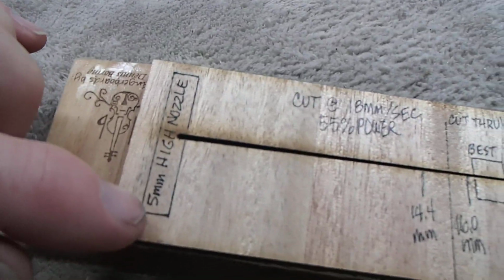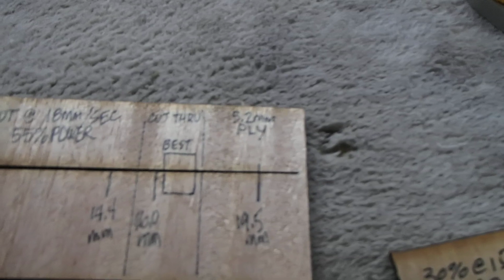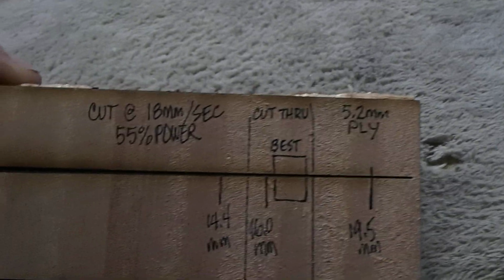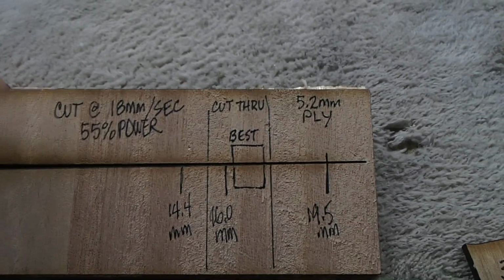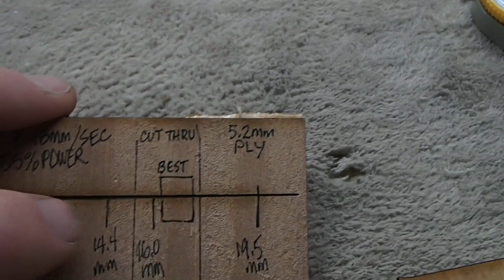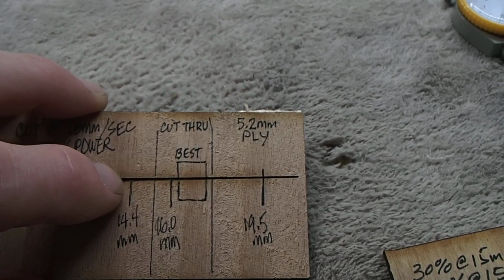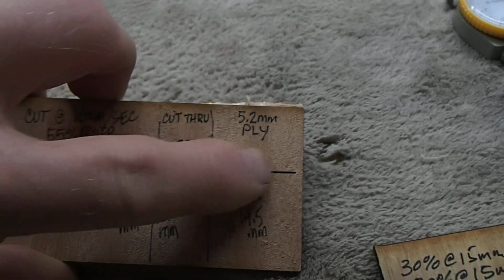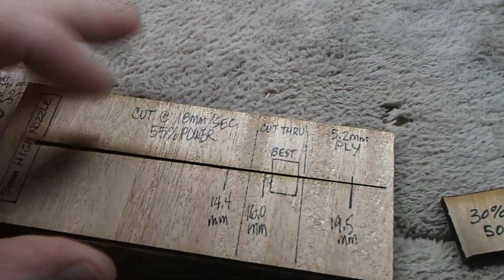Laser "Slanted Board Penetration Test"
Description of how to do a "Slanted Board Penetration Test" on 5mm birch ply. (Could be anything really)
Adjust your speed and power setting to achieve a result you can work with.
Materials are all different so when you have settings for some solid walnut 5mm thick, it will be different for 1/4" acrylic. Test first before you do the real thing so you know what to expect. Get to know your laser and perform these tests with clean mirrors and a clean lens!
Then when things are slightly off, you'll know where to start looking for the answer.